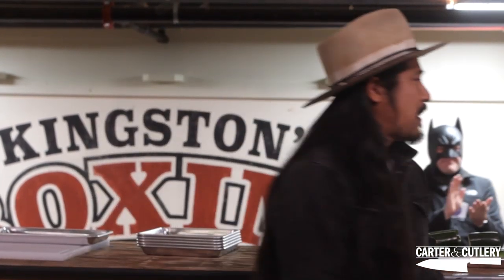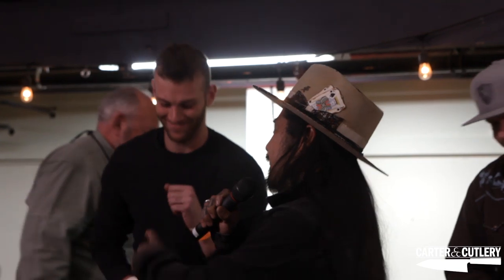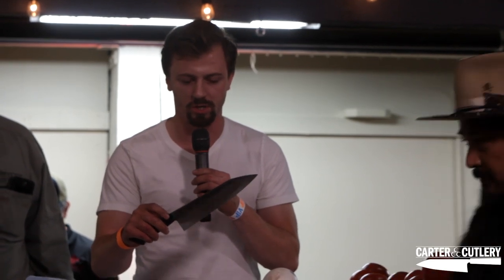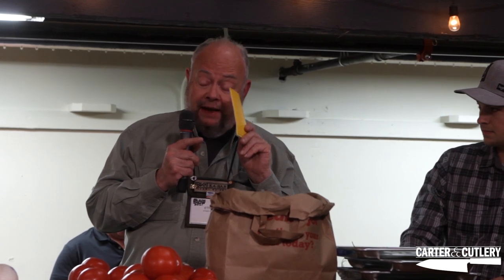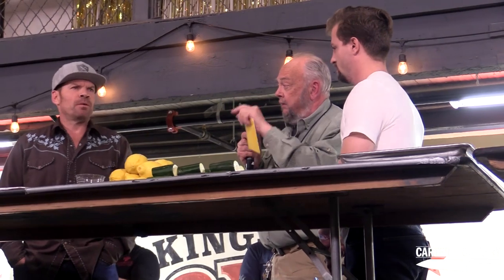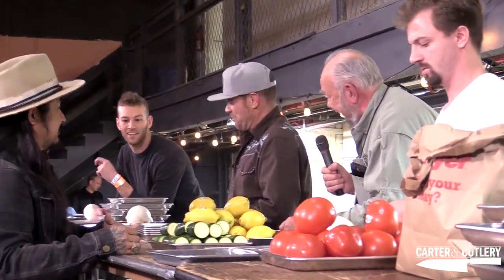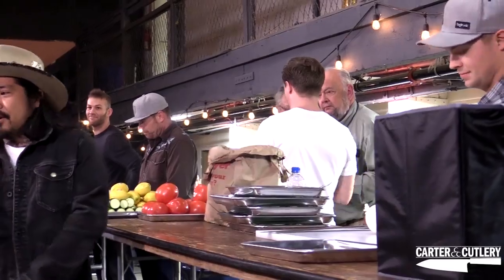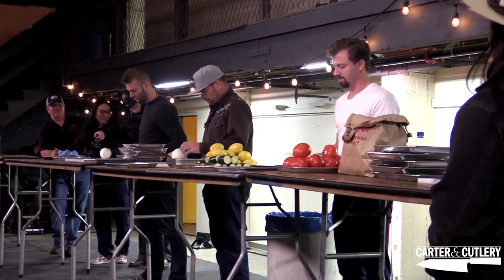Murray WINS Blade Show West's Cutting Competition!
Our very own Murray Carter took home the grand prize last weekend at Blade Show West's Cutting Competition!! We got the whole thing on film, just for you!

For those who only want to watch the FINAL round, check out:

Please note due to the length of time, we only covered the Knife Maker category, and left out  the Chef category.

To learn more about Carter Cutlery;

Sign up for our newsletter to get special discounts, shop news, bonus content, special offers and more!

And remember to always...

Stay sharp!